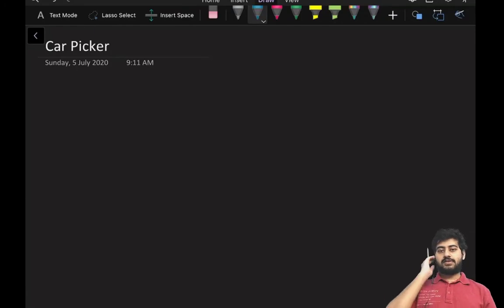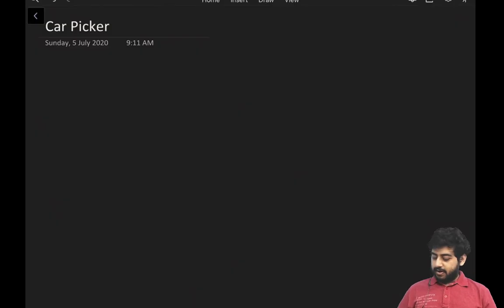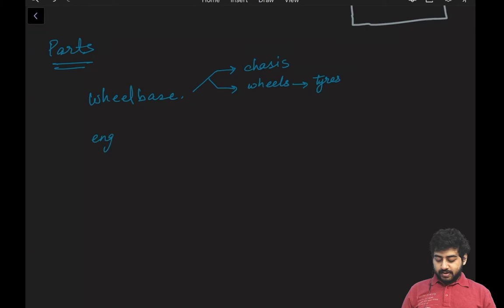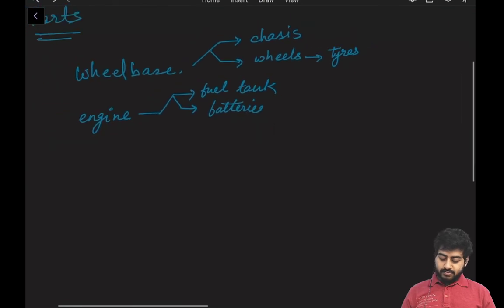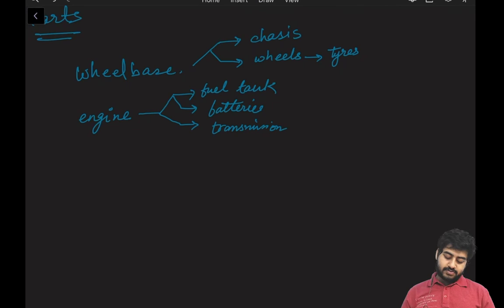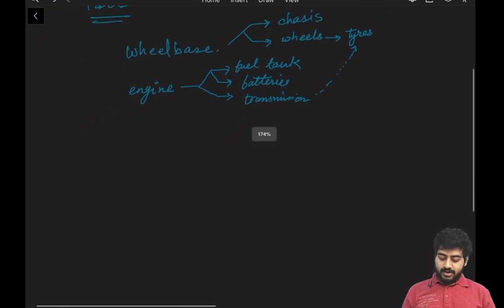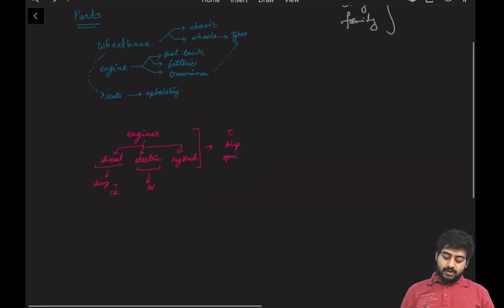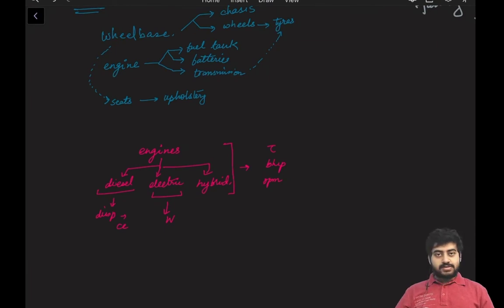Design Pattern with Kotlin - 102 | LLD Diagram